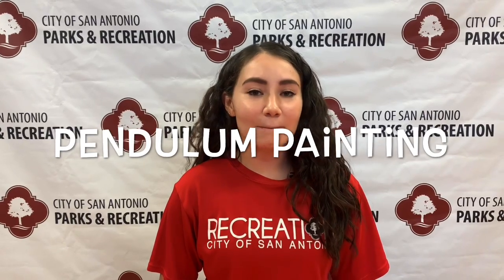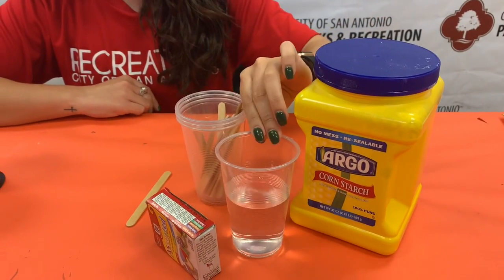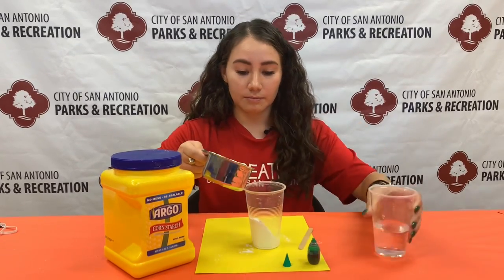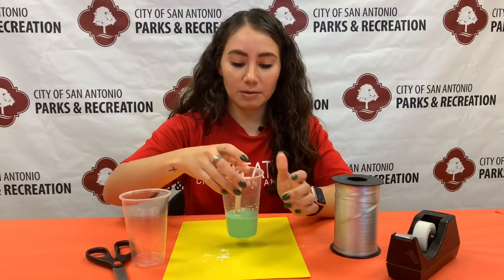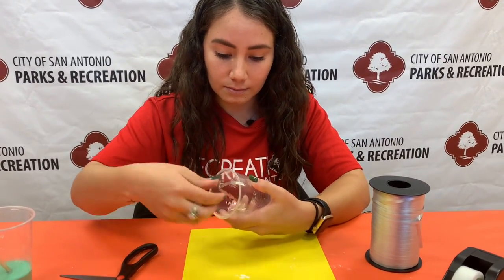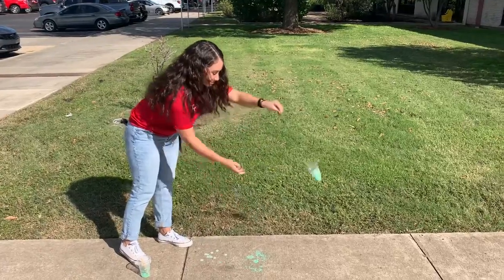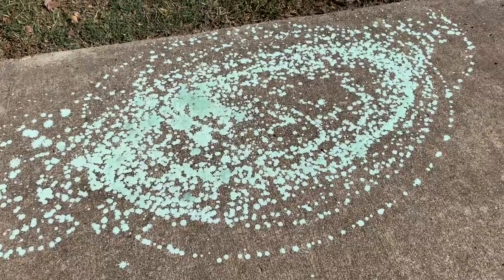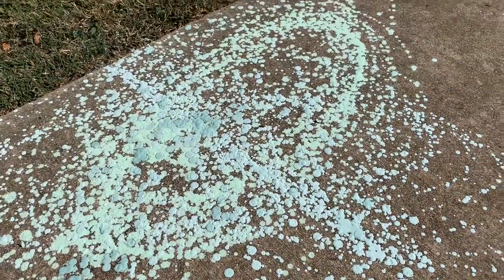Simple Science - Pendulum Painting